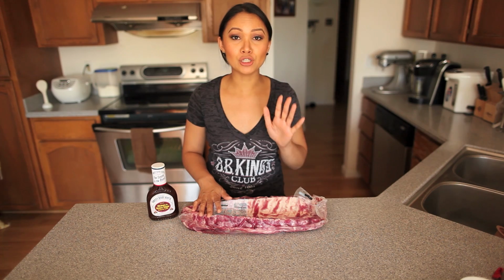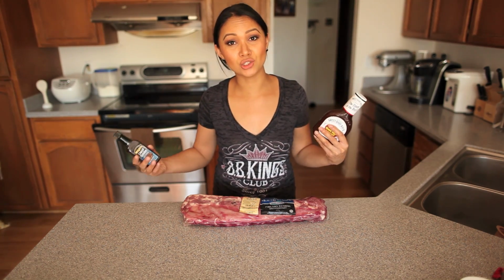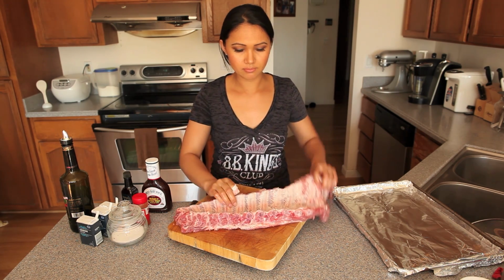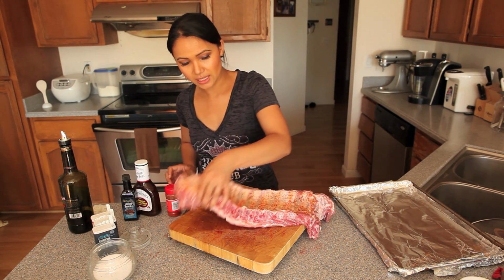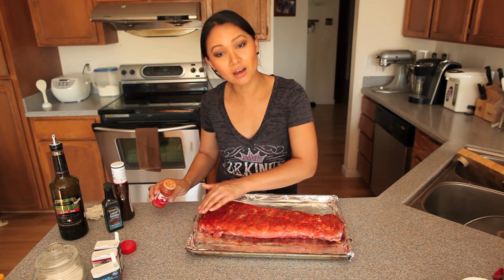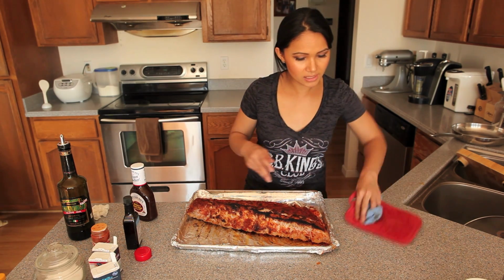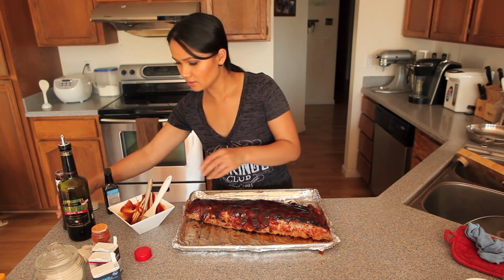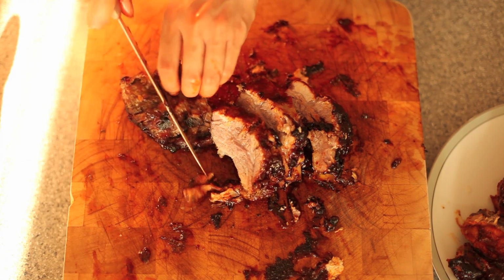Foolproof Oven Baked Baby Back Ribs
I make ribs almost every week, and this is the way that I make it! Delicious, tender, and foolproof!

INGREDIENTS:

1 rack of pork baby back ribs with membrane removed

garlic powder

onion powder

salt

black pepper

lots of paprika

FOR THE BBQ SAUCE:

Your favorite jar  of bbq sauce (I like Sweet Baby Rays in Hickory and Brown Sugar)

1-2 tsp of liquid smoke

INSTRUCTIONS:

1. Line your baking sheet with some foil and set this aside.
2. Wash and pat dry your back ribs, and remove the membrane.
3. Place your ribs on your baking sheet and season the back of your ribs (the part with no meat) with some black pepper, onion powder, garlic powder, salt, and some paprika. Flip your ribs over to the meaty side and then drizzle some extra virgin olive oil, making sure to rub it in. Season, but this time, go heavy on the paprika! Make it look like a fiery red color. Rub the spices in well.
4. Move your oven rack to the 2nd highest rack and broil your ribs at 475 degrees F for about 20 minutes, or until completely dried out. It's about done when some parts look almost charcoal and blackened. Keep a good watch on it though. :)
5. While your ribs are under the broiler, make your bbq sauce. Pour
your bbq sauce into bowl and add in your liquid smoke. Stir well.
6. Remove your ribs from the oven, and sauce them real heavy with your bbq sauce. BAKE at 325 degrees F on the MIDDLE OVEN RACK, uncovered, until tender. This could take anywhere from 1 1/2 hour-2 hours, depending on the size of your ribs.

NOTES: This recipe/method works for 1 rack of ribs. If you double the recipe (or more), you have to adjust the cooking time and also up the temperature, as well.